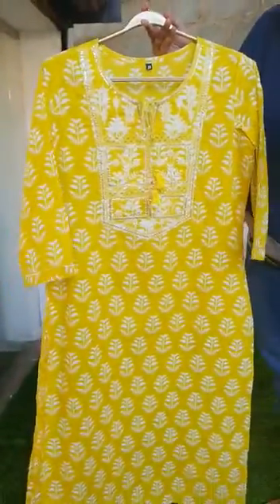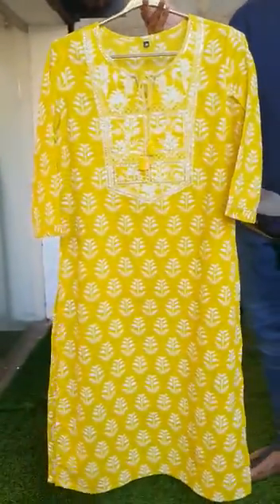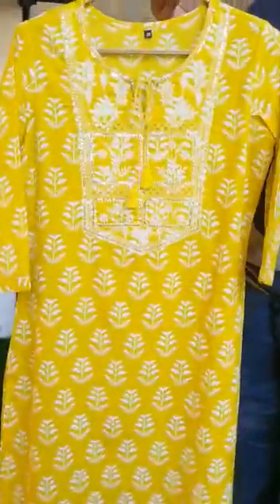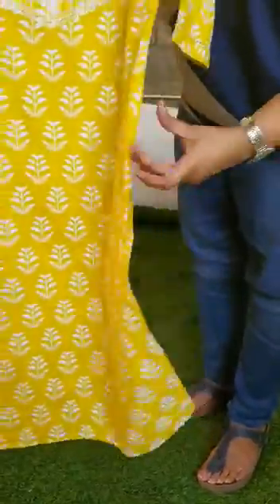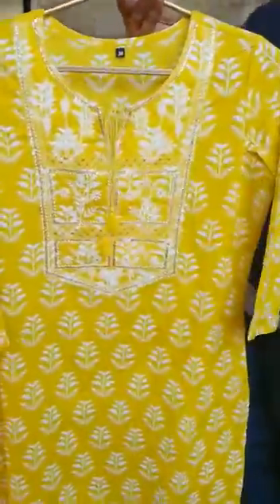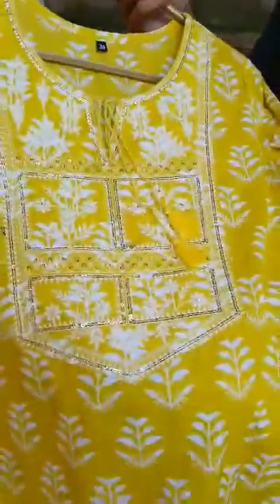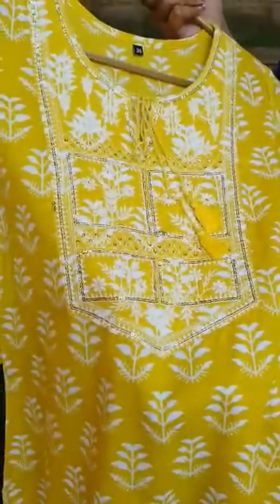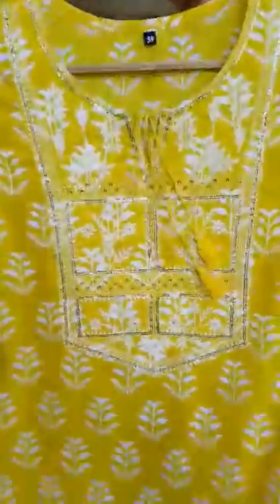7 October 2021